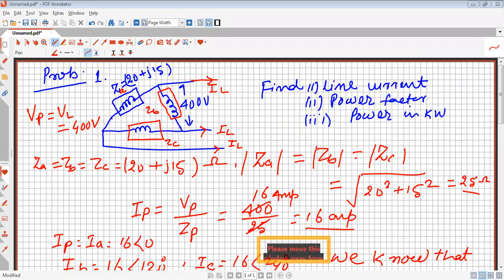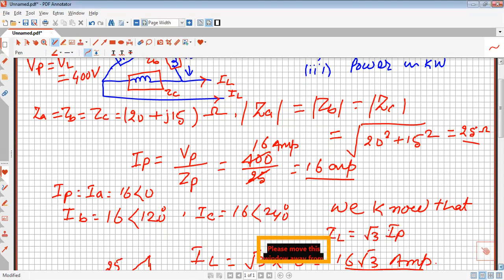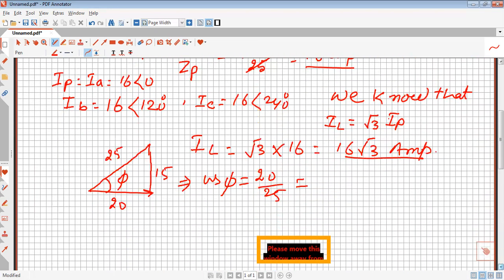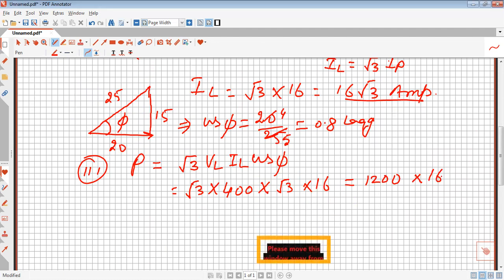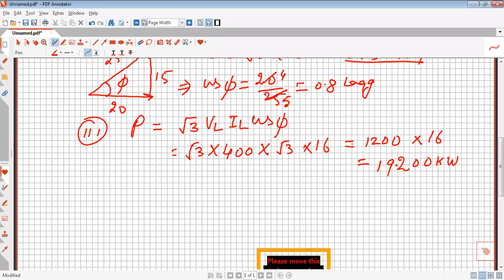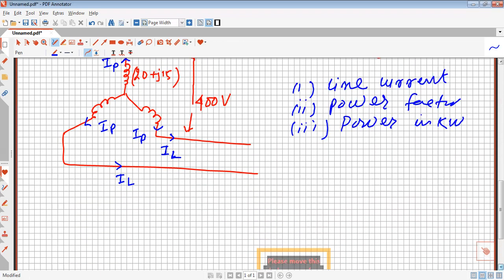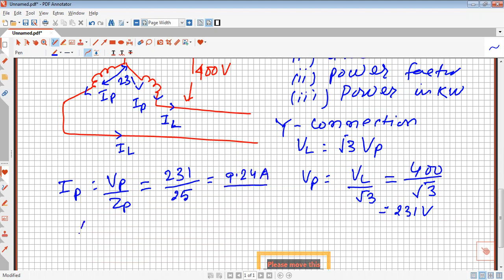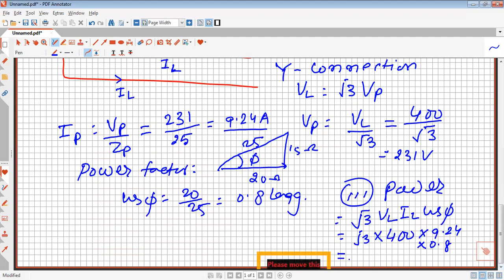Lecture 4 numerical on three phase star and delta connection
numerical on star and delta connection of three phase system